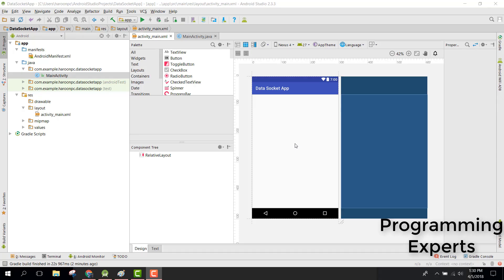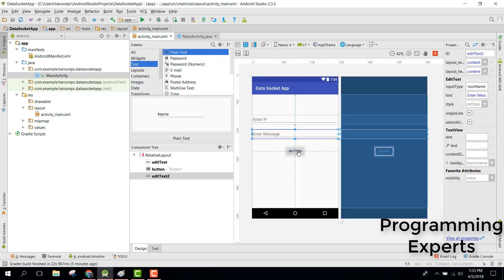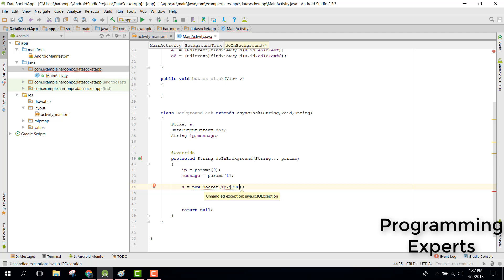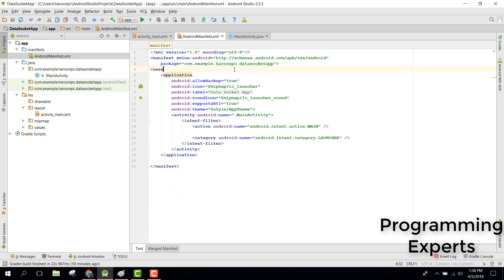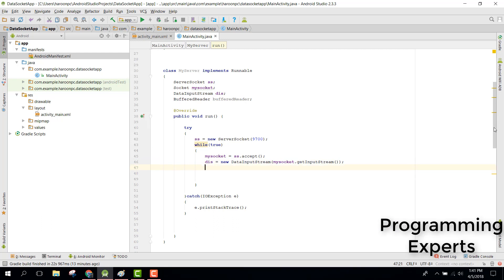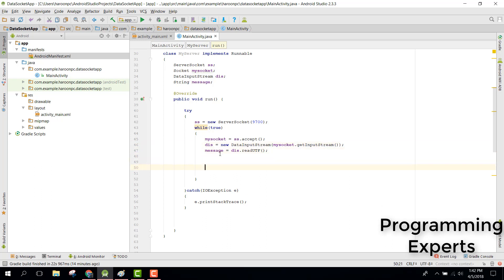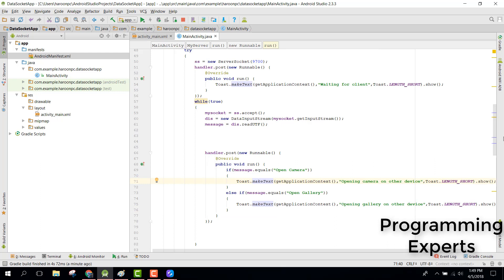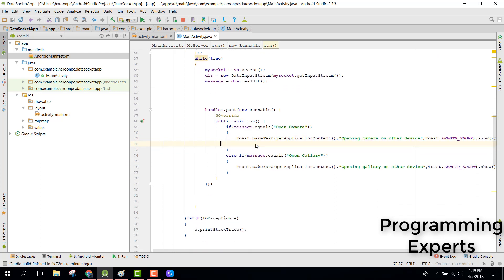Send data from Android to Android using TCP Sockets Android Studio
In this video, I am going to teach you how to send data from android application to android app, using tcp sockets in Android Studio.
We will be using Sockets and ServerSockets class to send the data using DataOutputStream and to receive the data using DataInputStream.